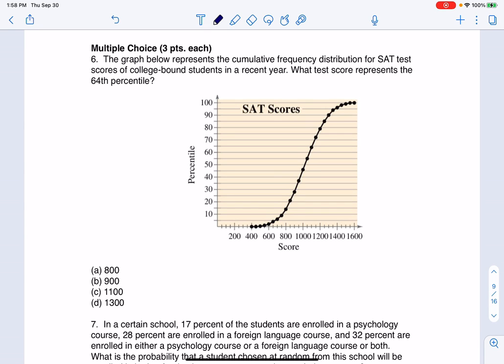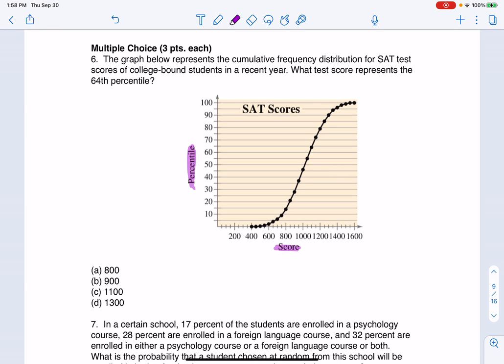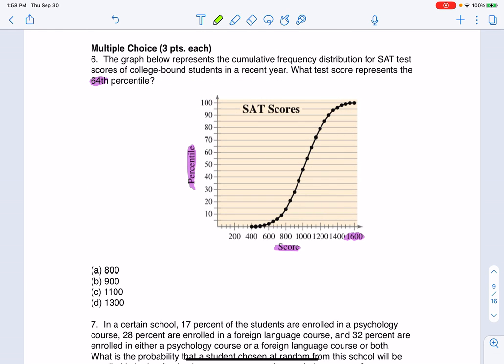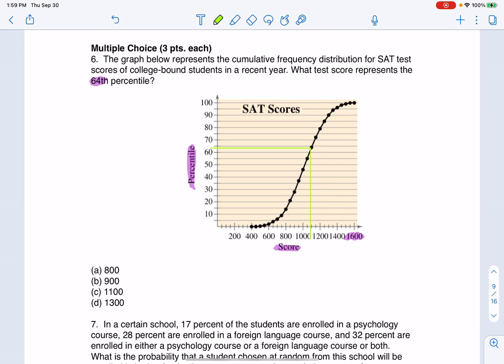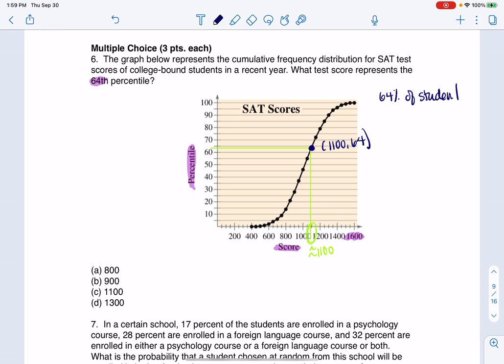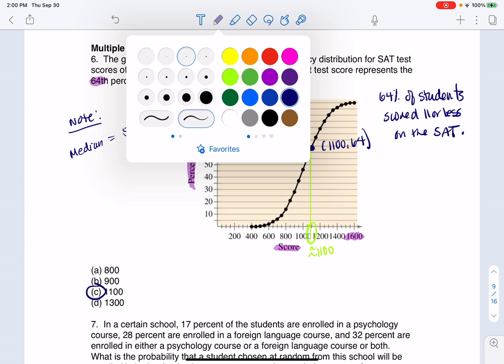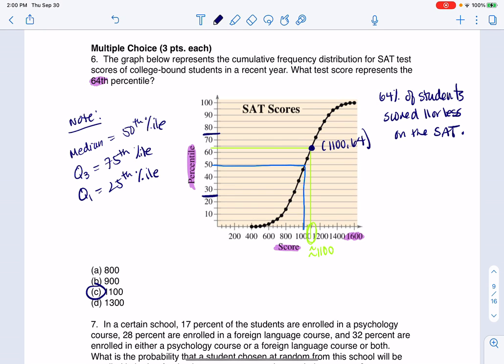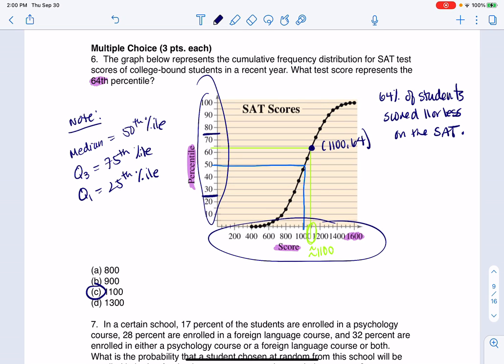Math 43 Sample Midterm 1 MC6